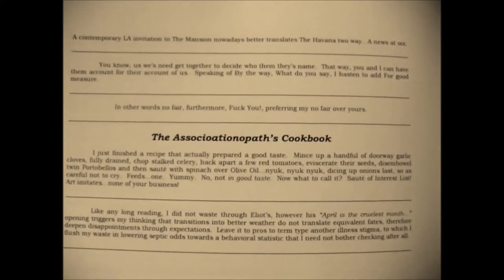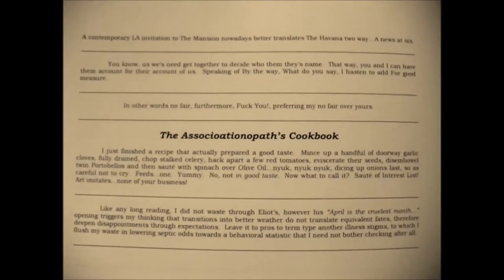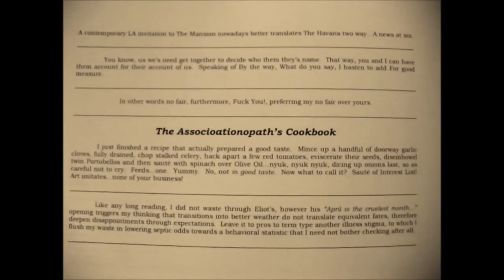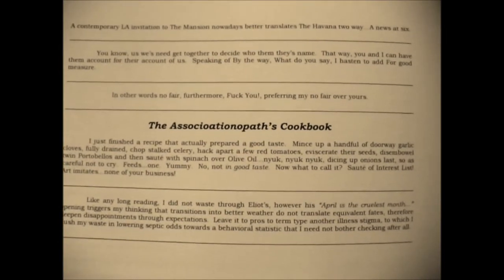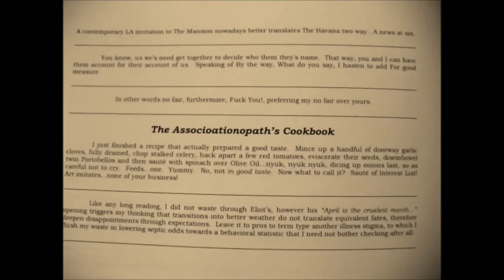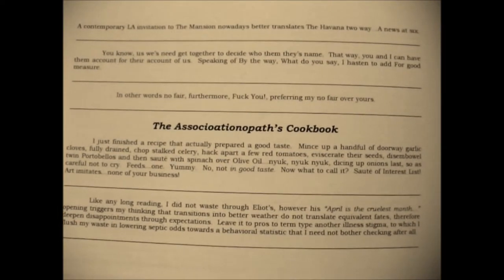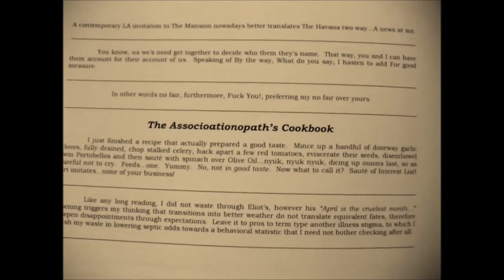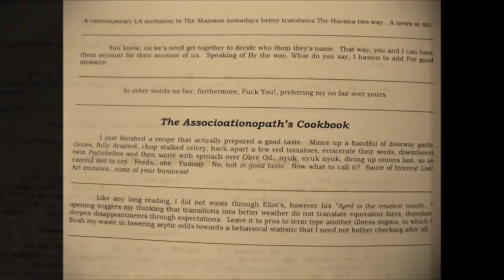The Associationopath's Cookbook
A reading from my book Aloner Reading while making up a suggestive recipe of terms like disembowel twin portobellos and eviscerate their seeds